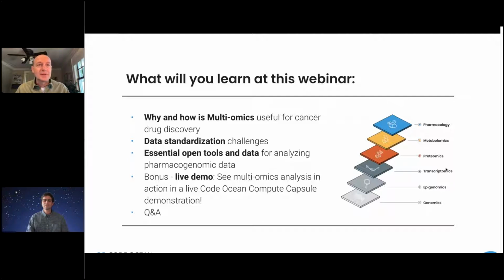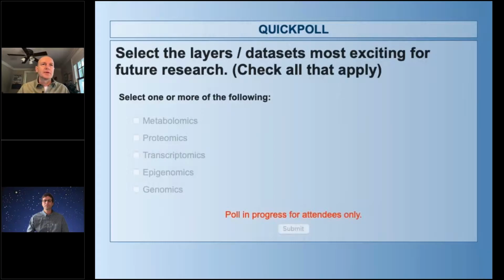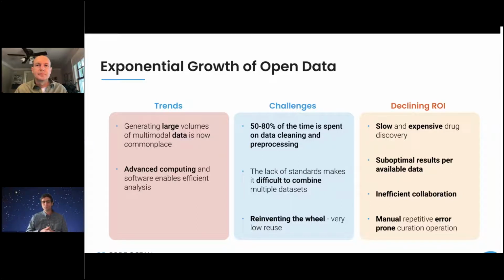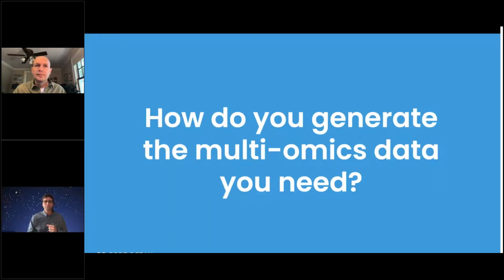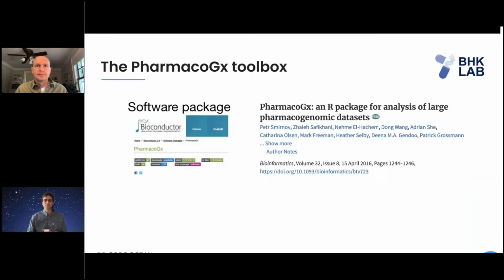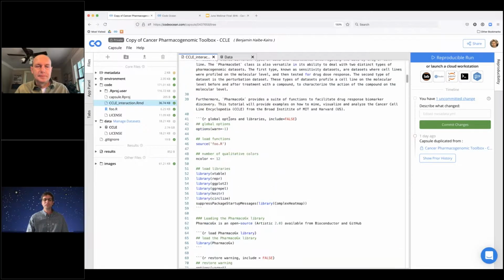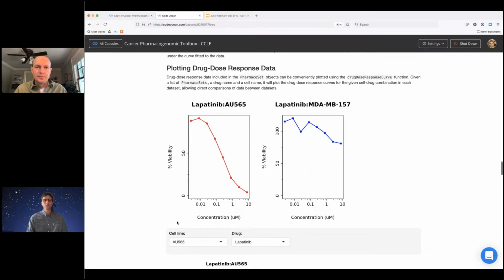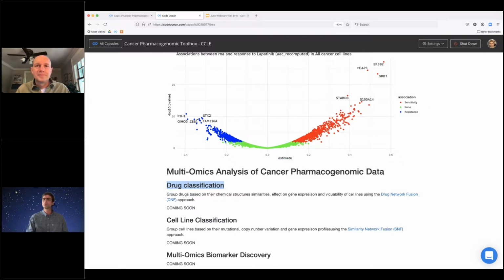Webinar: How to Speed Up Cancer Genomics Multi-Omics Analysis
Cancer genomics research is experiencing exponential growth of multi-omics and multimodal data in industry and academia.

These big data, coupled with recent advances in computational infrastructure and machine learning, are drastically altering the research and development landscape. But this paradigm shift comes with its own challenges: Slow, expensive data analysis, inefficient collaboration, and manual, error-prone curation lead to suboptimal results and a decline in ROI.

So how can researchers improve the speed, efficiency, and results of cancer genomics? In this webinar, industry experts Benjamin Haibe-Kains, Senior Scientist at the Princess Margaret Cancer Centre and Simon Adar, CEO of Code Ocean, share their insight based on a bioinformatics framework for multimodal pharmacogenomics data analysis and the Code Ocean platform.

In this informative webinar, we’ll cover:
- How to prepare open pharmacogenomics datasets for analysis
- Expert discussion on how to streamline and democratize gene analysis
- Bonus: See multi-omics analysis in action in a live Code Ocean Compute Capsule demonstration!